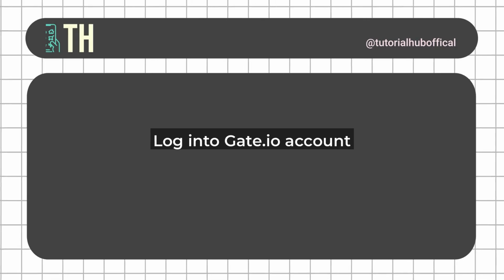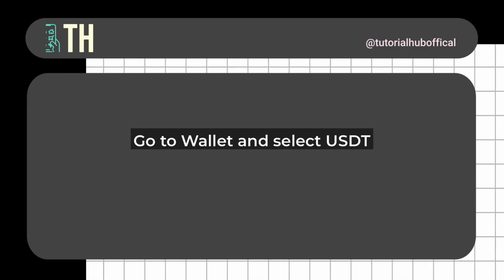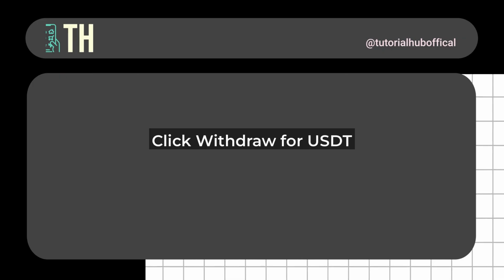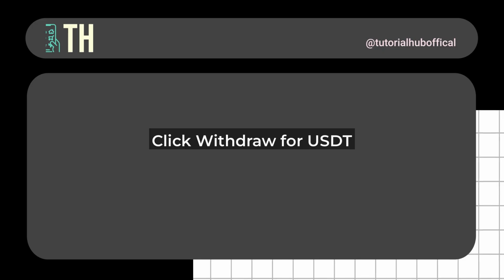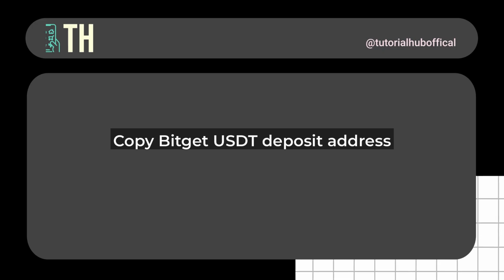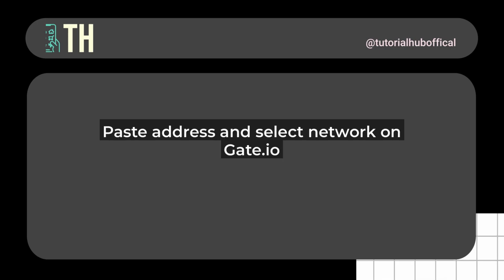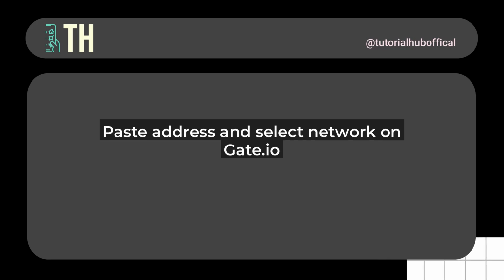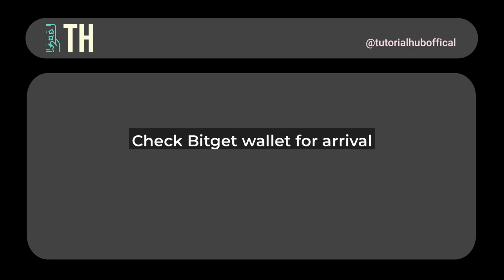How To Transfer Usdt From Gate Io To Bitget 2025